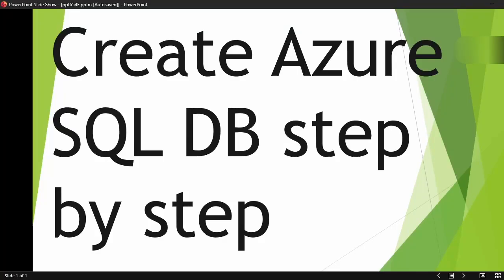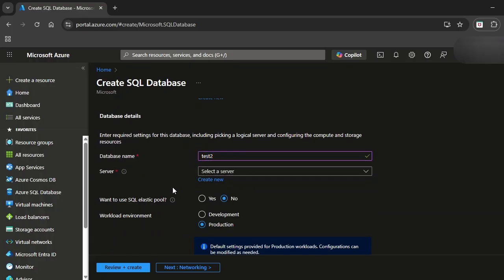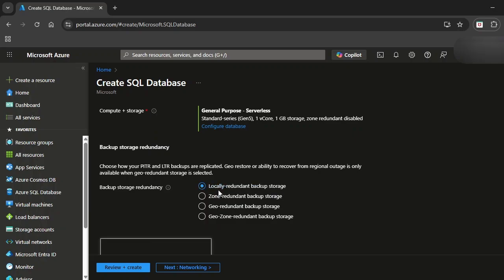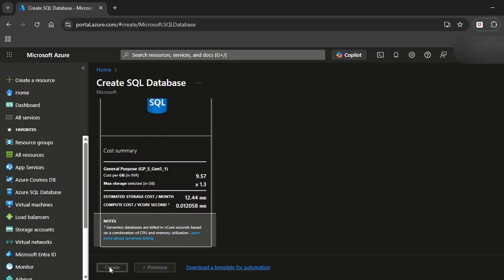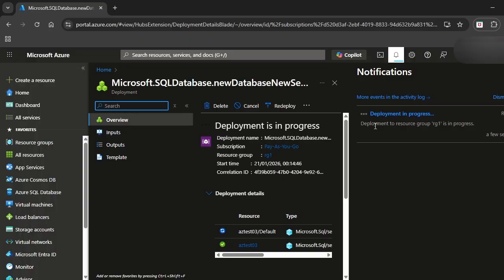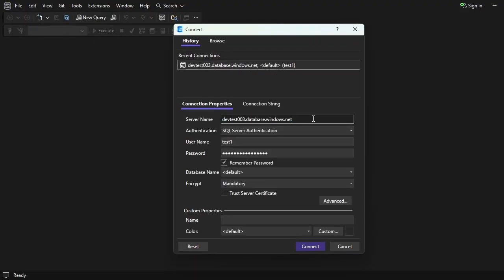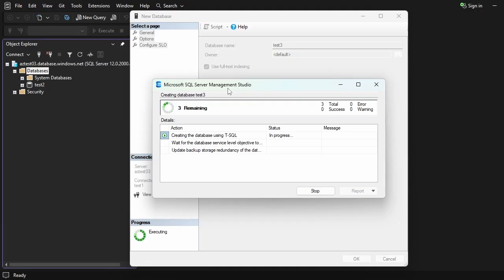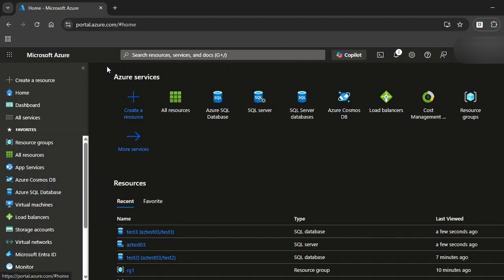How to Create Azure SQL DB step by step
This is a step by step process to create azure SQL DB.